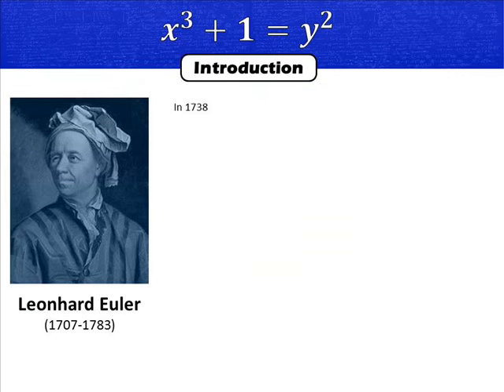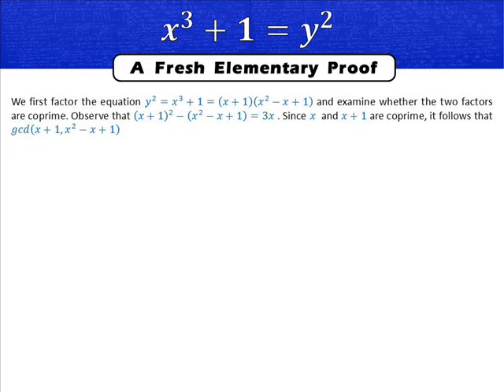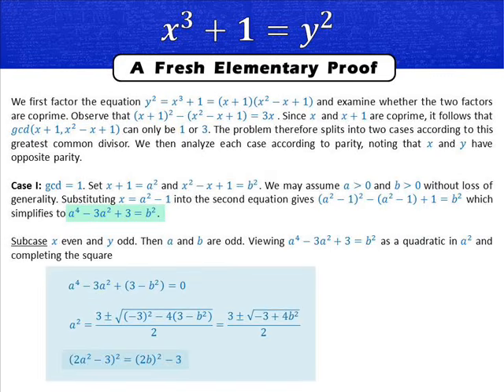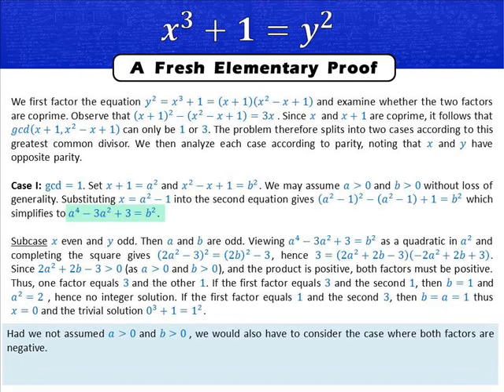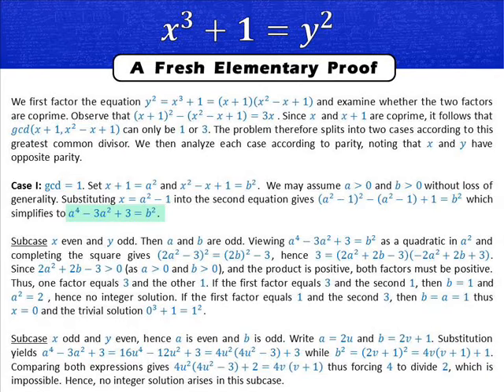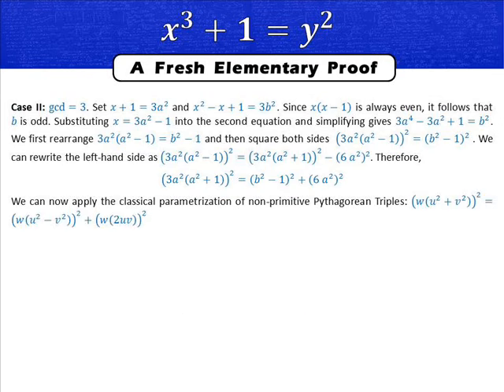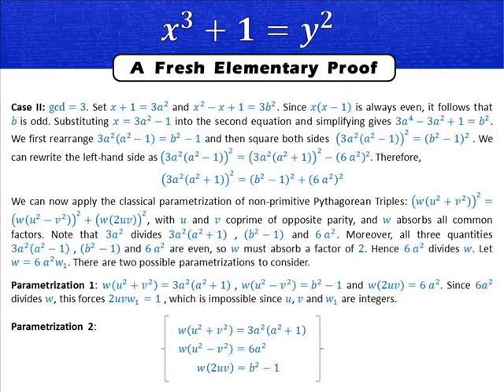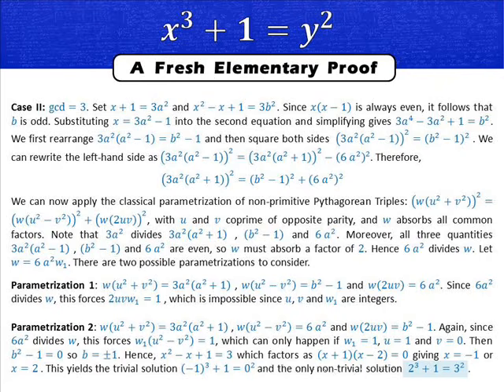x³ + 1 = y² — A Fresh Elementary Proof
In 1738, Euler studied the Diophantine equation x³ + 1 = y² , a special case of what we now recognize as a Mordell-type equation. He proved that 2³ + 1 = 3² is the only non-trivial integer solution, using infinite descent. In this video, we present a fresh elementary proof, relying only on factorization, coprimality, parity arguments, and the classical parametrization of Pythagorean triples — no algebraic number theory required.

# Pablo Pintabona